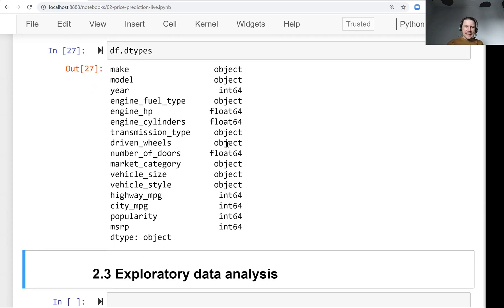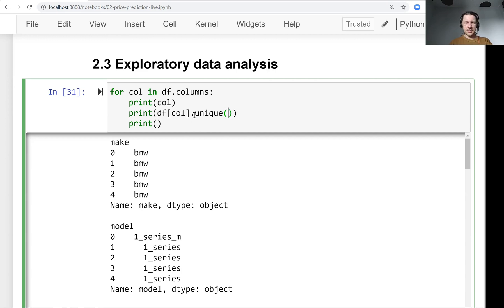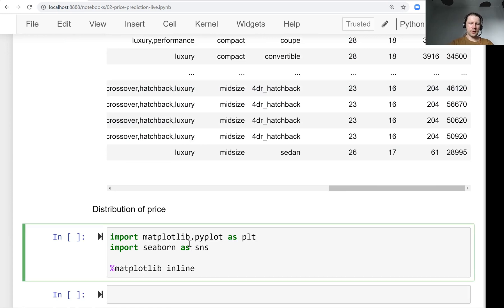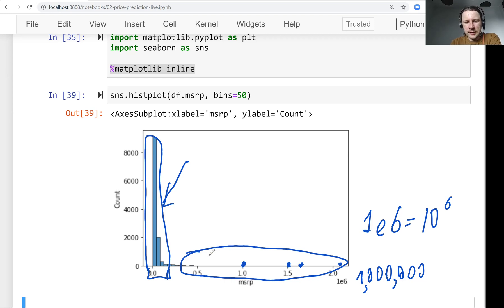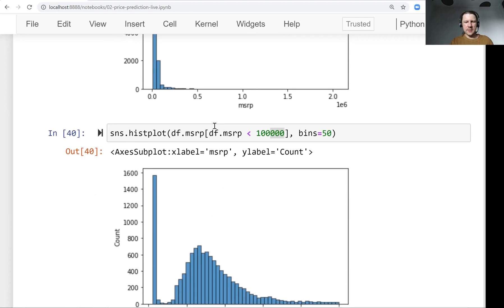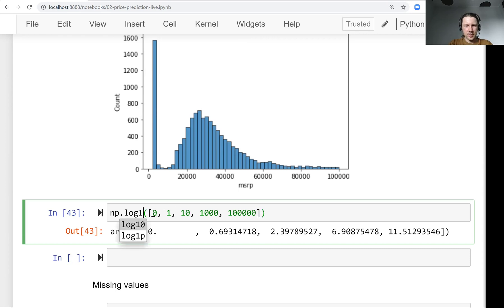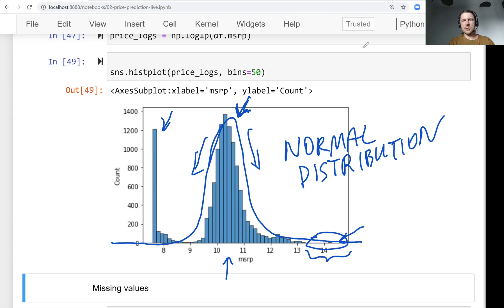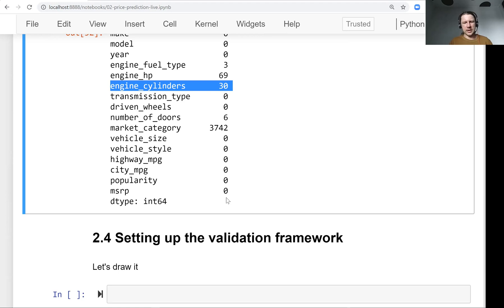ML Zoomcamp 2.3 - Exploratory Data Analysis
Join the next cohort of the ML Zoomcamp, our free 4-month course on ML engineering, to receive a certificate

Timecodes:

00:00 Intro
02:20 Returning unique values in series
05:02 Visualize the dataset
07:05 Long tail distribution
11:00 Apply logarithmic distribution
14:57 Plot the normal distribution
16:08 Look at missing values
17:40 Summary